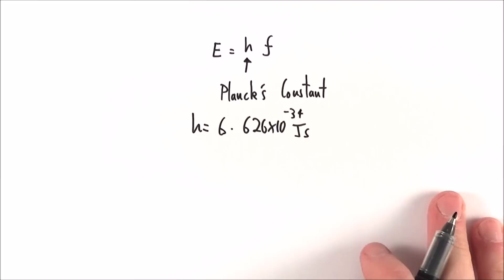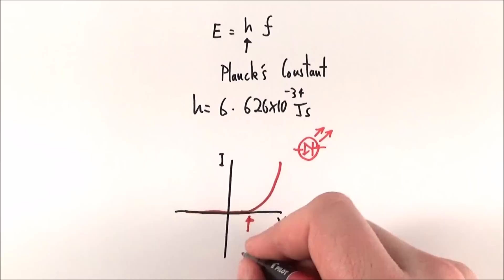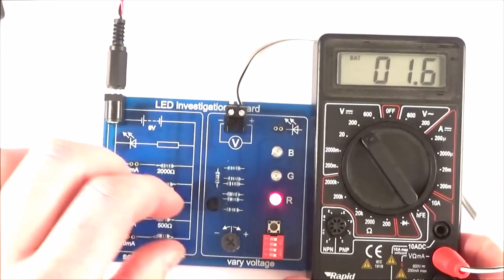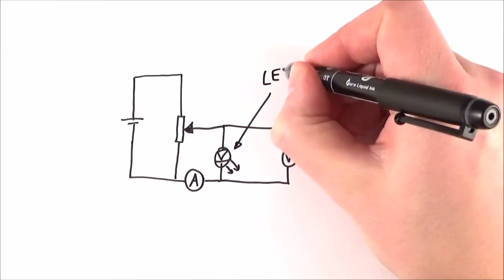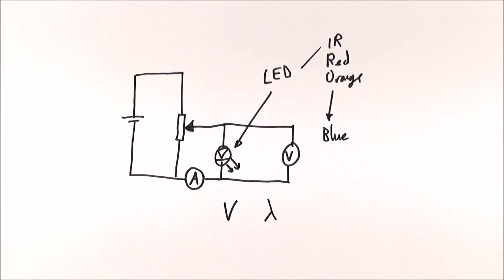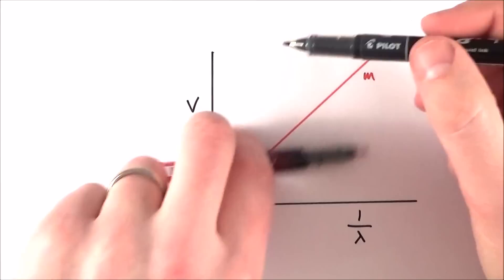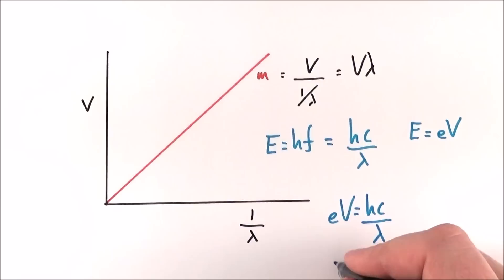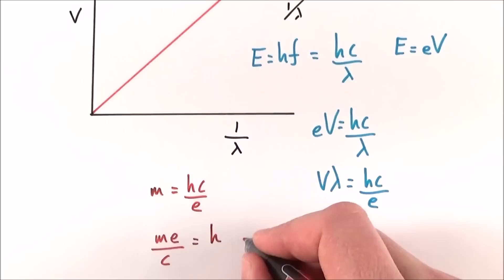Finding the Value of Planck's Constant - A Level Physics PRACTICAL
This video explains an A Level Physics Practical: finding the value of Planck's constant with LEDs.

How to conduct an experiment to find the value of Planck's constant using an LED, a voltmeter and a variable power supply. Planck's constant, h, is the constant of proportionality between the particle-like properties and the frequency of the associated wave.

Lewis

AQA
CIE
Edexcel
Edexcel IAL
Eduqas
IB
OCR A
OCR B
WJEC